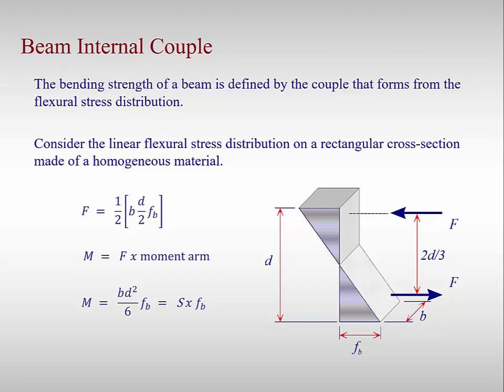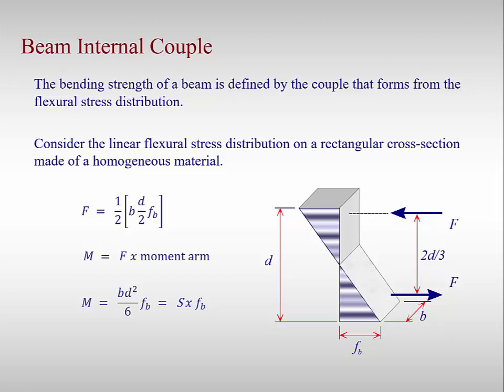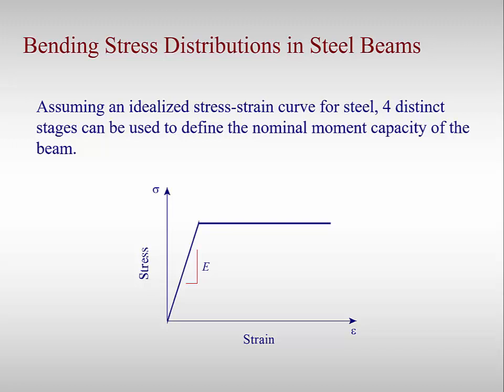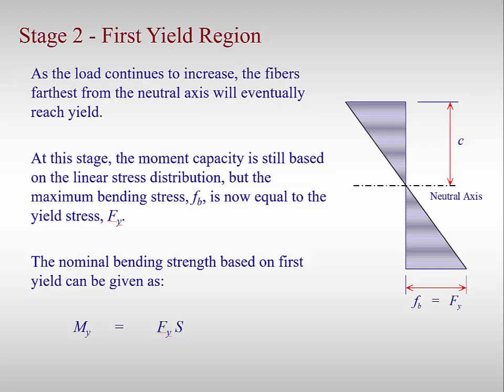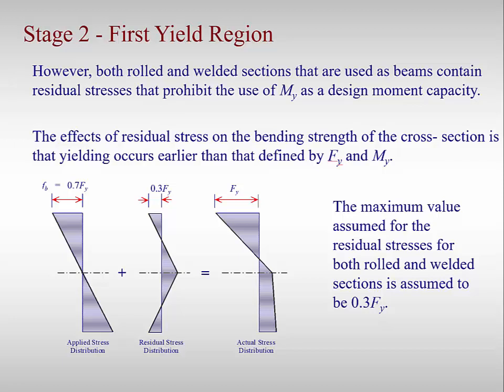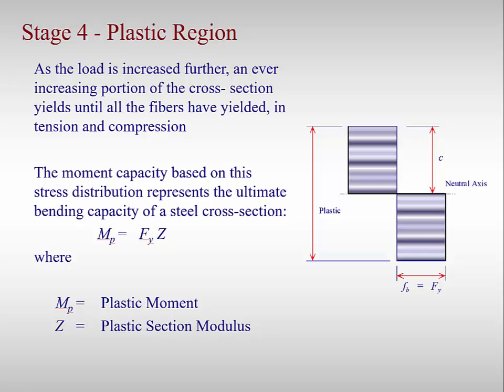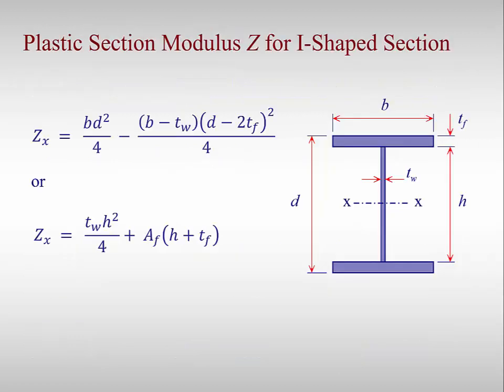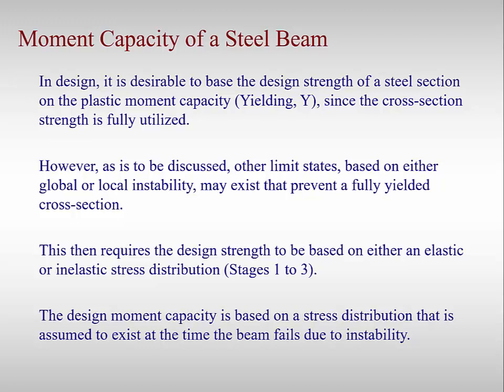Lesson 18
Behavior of Steel Beams